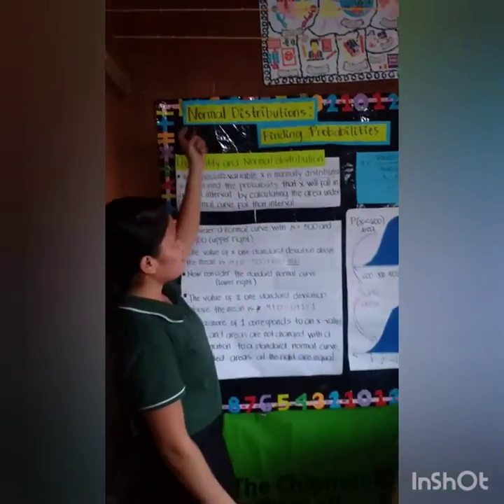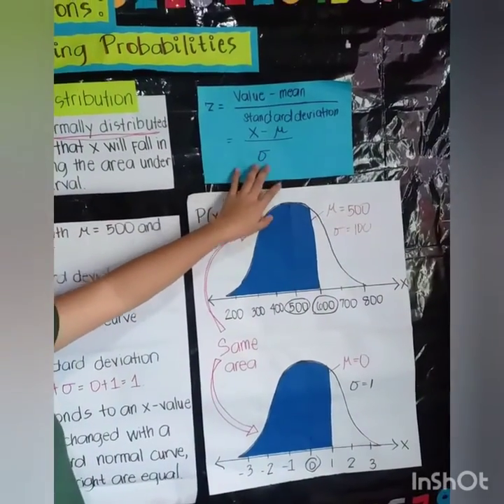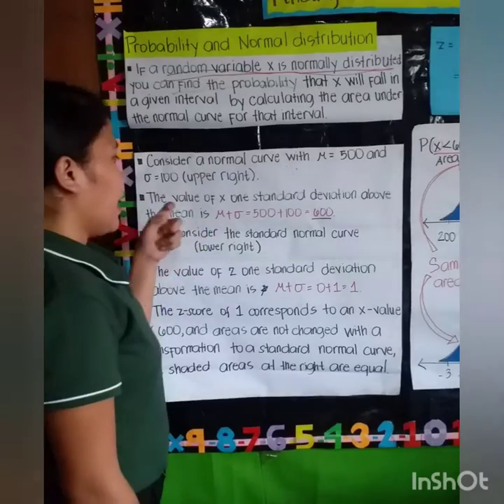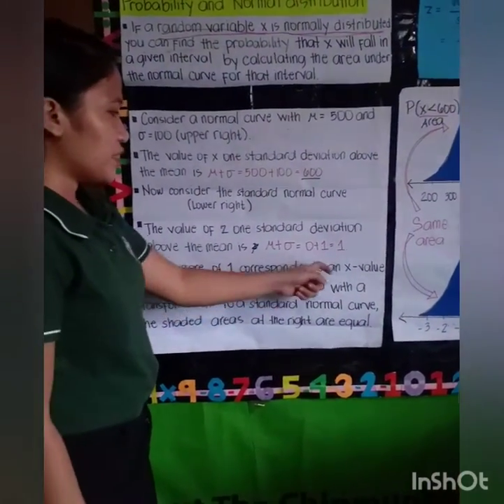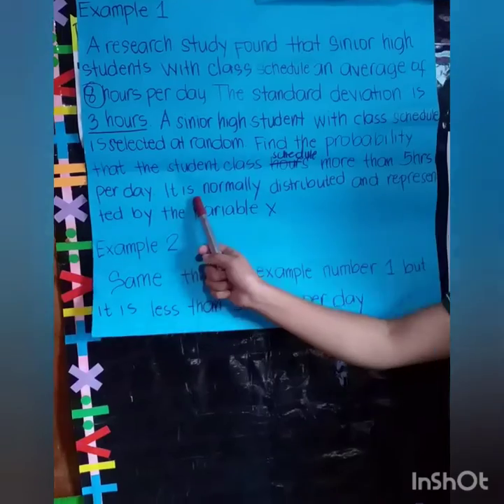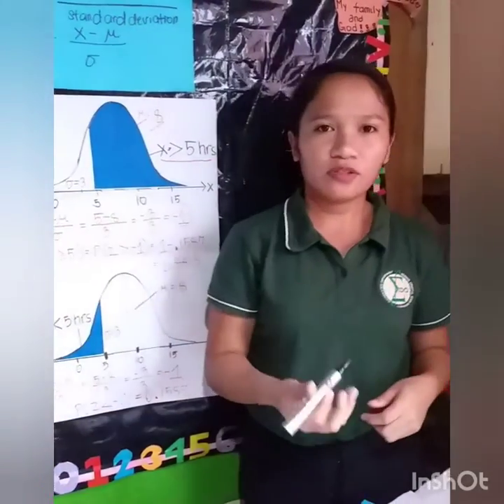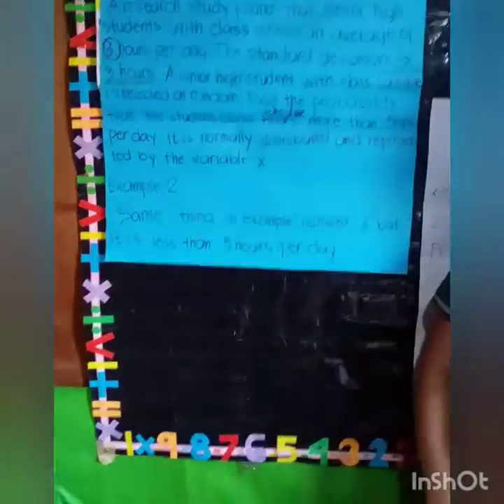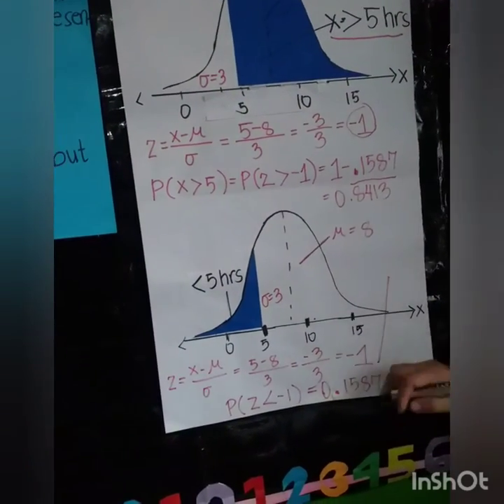Normal Distribution Finding Probabilities by Carmen Gutib